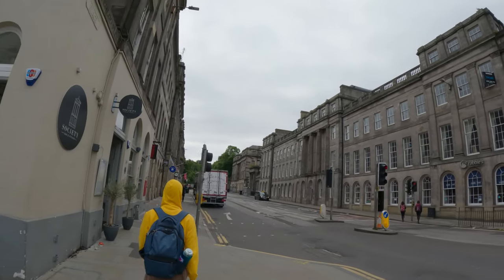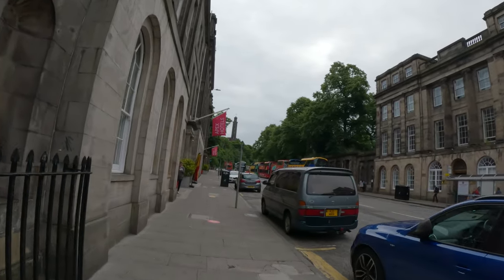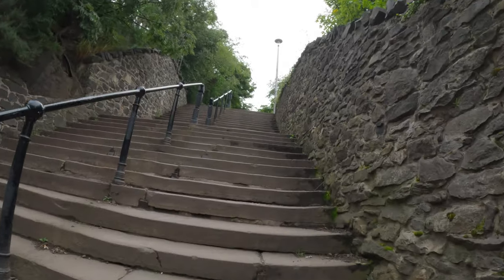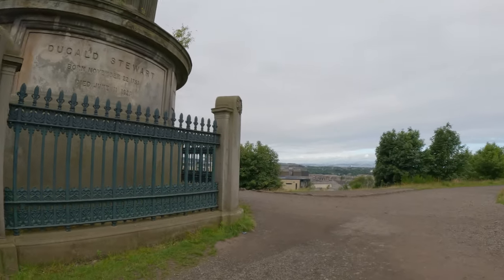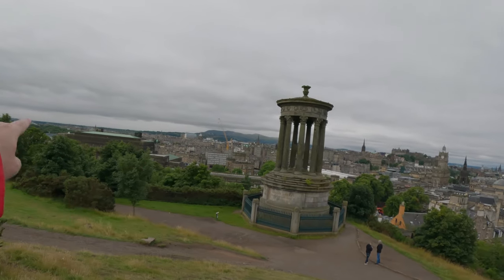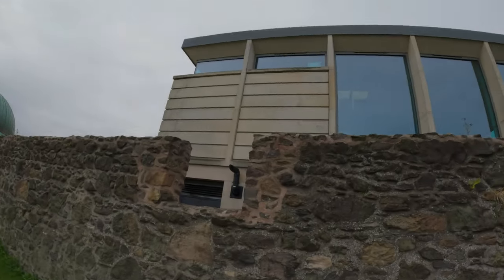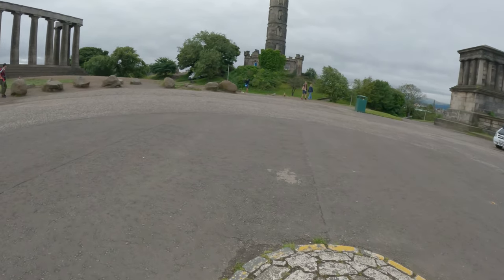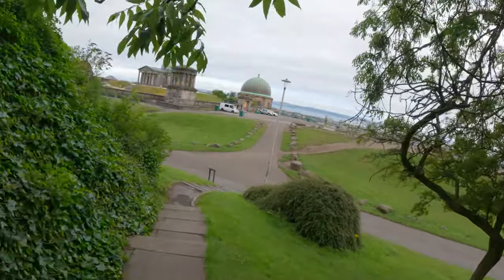Explore an Extinct Volcano -Calton Hill | Edinburgh| UNESCO World Heritage Site| 4K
Discover Calton Hill and the stunning views of Edinburgh| Vlog 6 of the Edinburgh Series